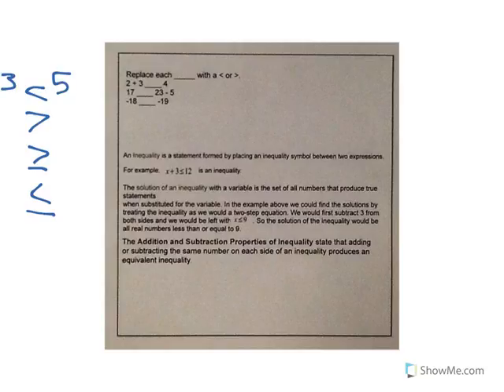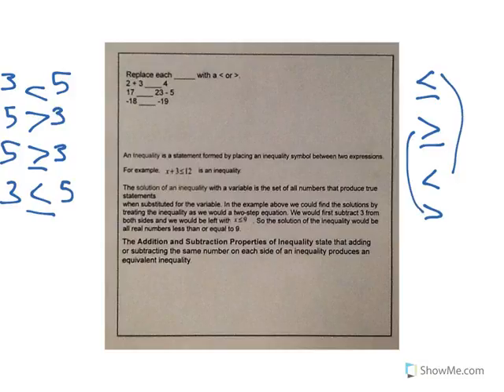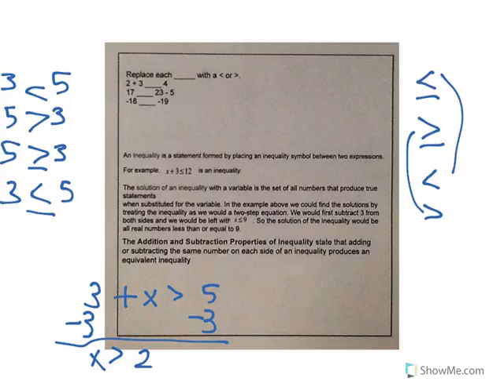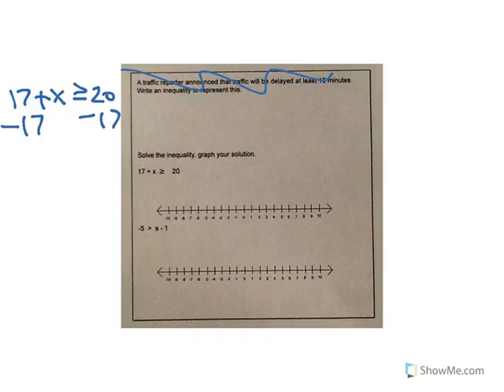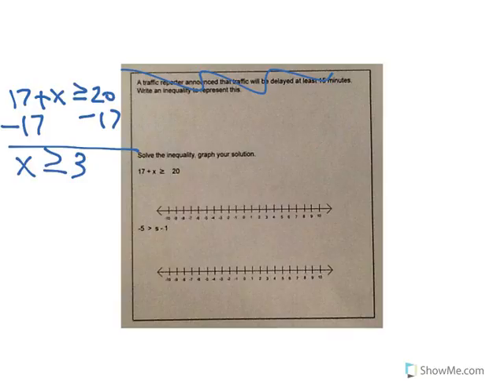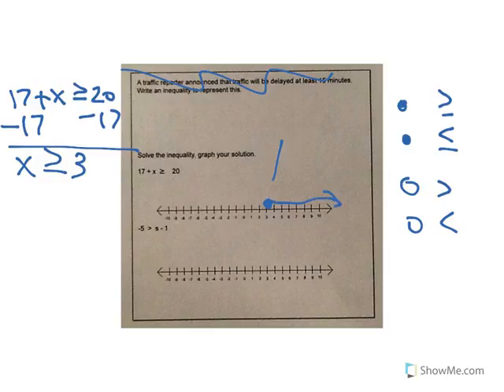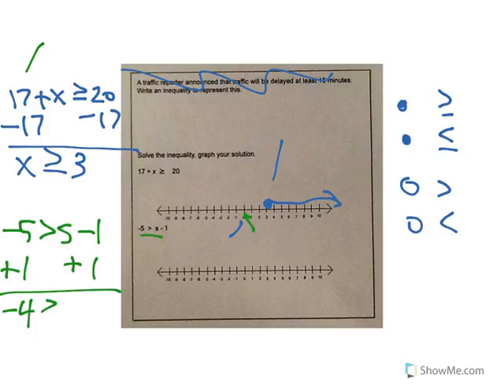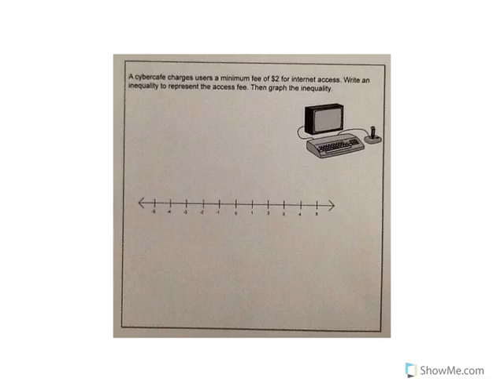6-1 Solve Inequalities with Addition and Subtraction Test